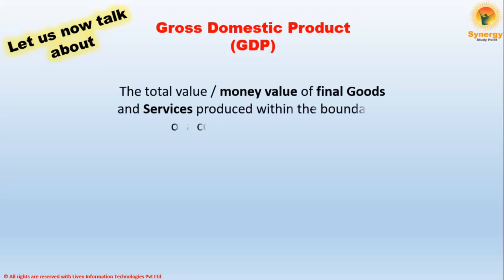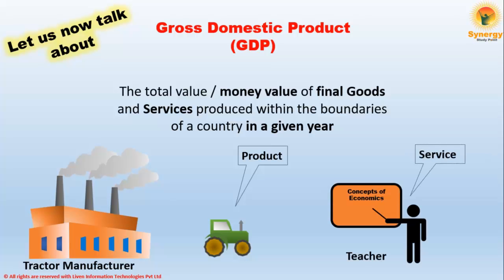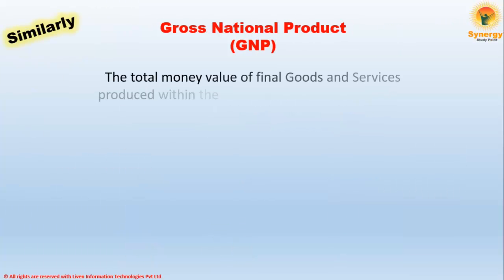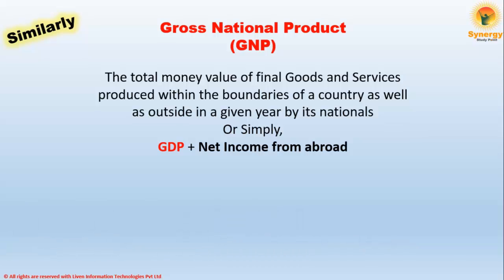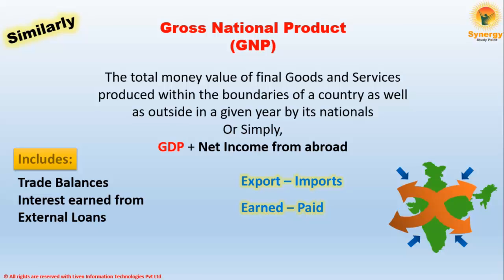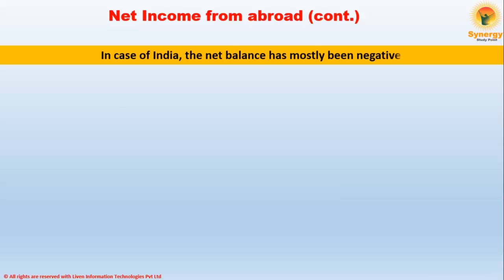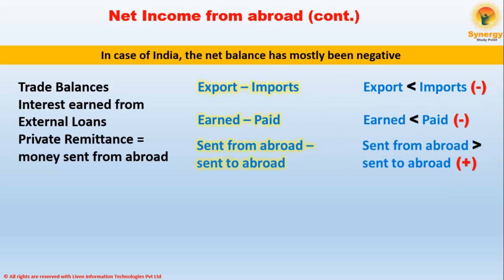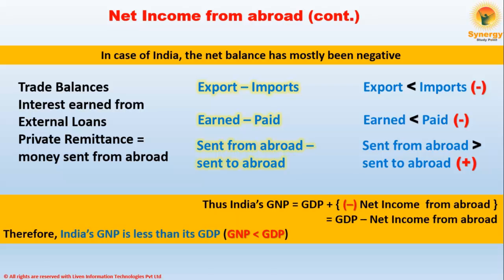GDP GNP : Economics Concepts for MPSC UPSC difference between gdp ndp gnp nnp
GDP GNP Economics Concepts for MPSC UPSC
GDP GNP learn the concept and the difference between them for UPSC Civil Service IAS Exam. used in calculating national income accounting or used as a Measure/ Tool for National Income Accounting or Calculating National Income
economics concepts in mpsc upsc
Economics for mpsc upsc civil service IAS IPS exam

There are many terms which we come across while we do our study. Many times we find it difficult to understand the exact meaning of these terms. In exam, questions will not come directly on these terms. But their better understanding will improve the quality of your answers. In this video series named "Concepts", we are focusing on such terms which will help you in further studies.
Synergy Study Point, as a UPSC Coaching Institute, strive to have an undivided focus on creating success stories as the Unique Selling Proposition. Located at the education hub Pune, Maharashtra, Synergy is undoubtedly a leading coaching institute for Civil Services (UPSC) and State Services (MPSC) Examination, in India.  In past 11 years, with the focus on quality teaching, we have created unparalleled track record and 500+ success stories in Civil Services (UPSC) and State Services (MPSC) Examination. Teaching is a noble profession; we are committed to its values. We truly feel that the field of education needs to maintain its sanctity even with more caution during such changing times. We at ‘Synergy’ intend to ignite minds of thousands of capable and deserving young graduate population of the nation and guide their aspirations to succeed in competitive examinations to its conclusion.